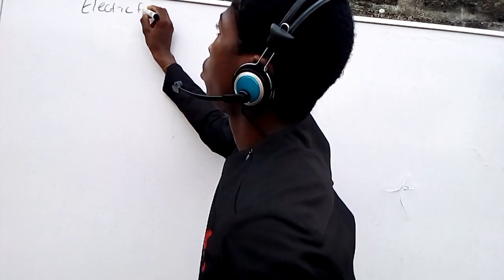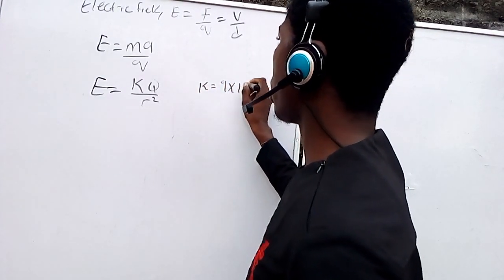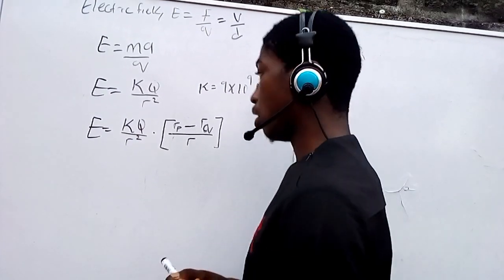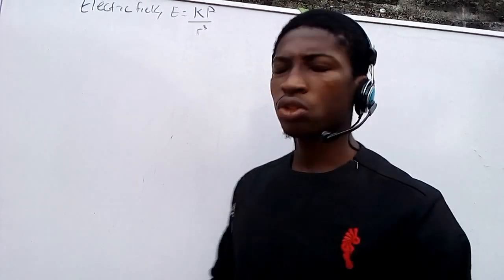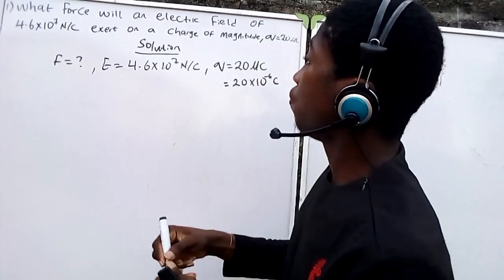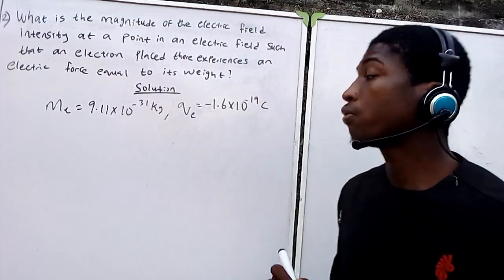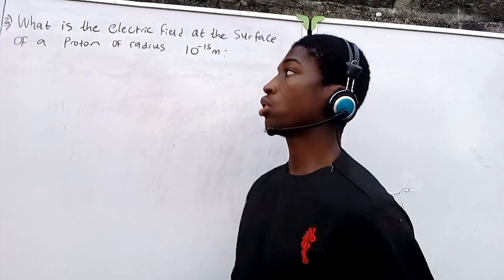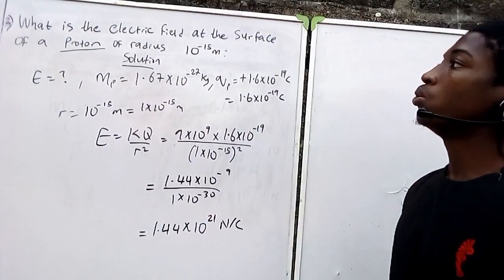FUTO PHY 102| Solved problems on electric field 1| PHYSICS UNVEIL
in this video, you'll learn how to apply the right equation on electric field, and how to answer test questions on physics.

I sincerely apologize for the poor audio, I'm working on it. This video was shot with and Infinix Smart 5 phone. I would appreciate it if I could get support ( materials needed: Tripod, Lapel mic, camera)
I'll send in the account details
Access Bank
Franklyn

I also offer private tutorials for physics and engineering mathematics.